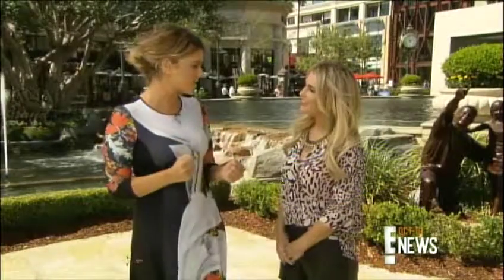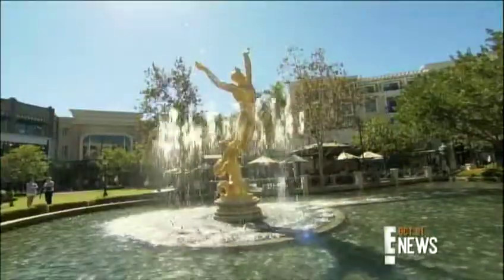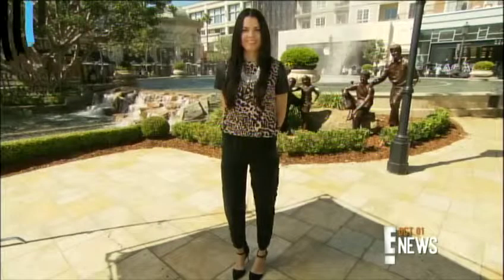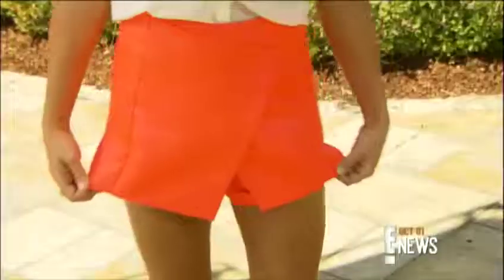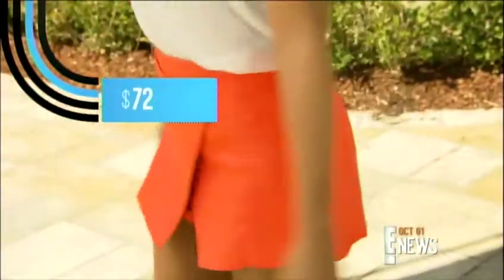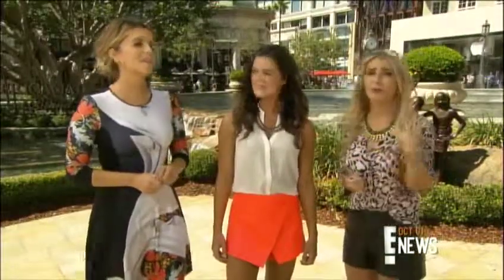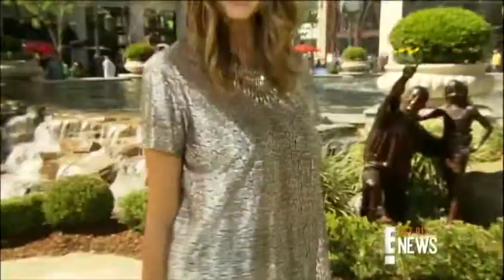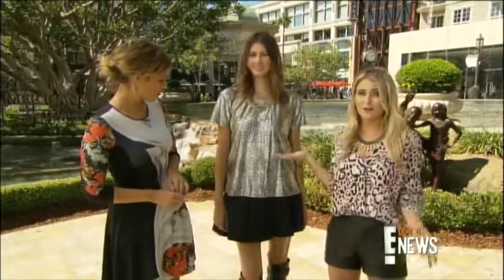E! News with Sadie Murray: Fall Fashion Under $100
Fashion & Beauty Expert Sadie Murray gives us tips on Fall's most-wearable and affordable trends.